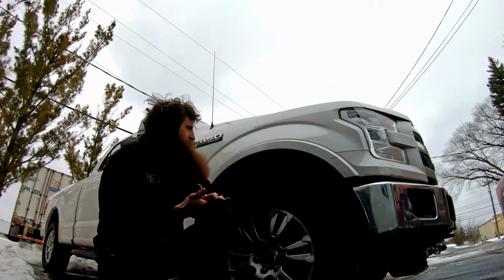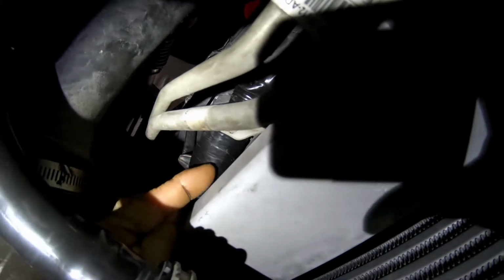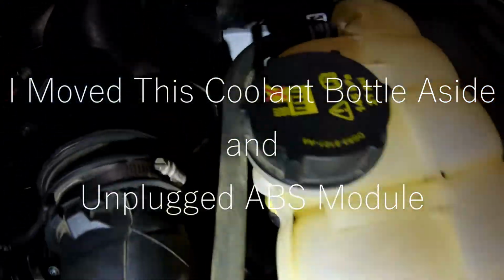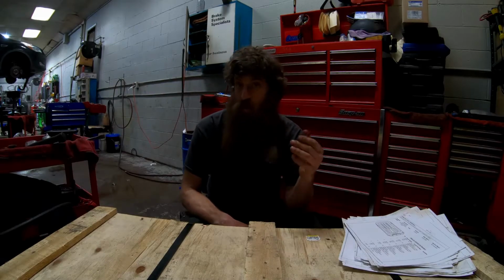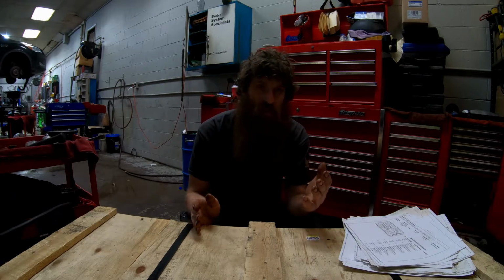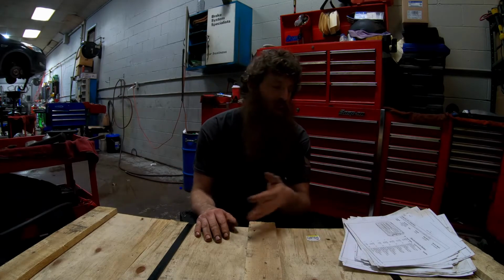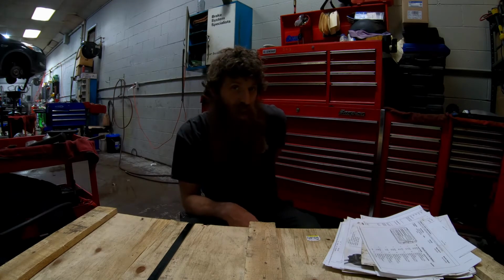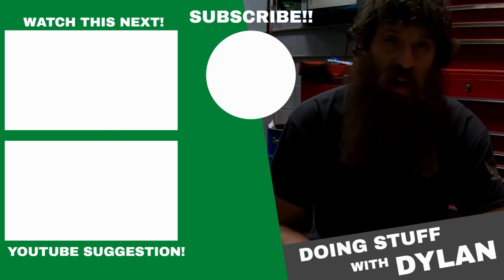2016 F150 Hill Descent Control Fault, Service AdvanceTrac and Poor Acceleration. Might be this!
My Dads Truck Broke Down and I had it towed into our shop. After looking a while I was unsuccessful in making any real headway so I had a friend of mine check out the truck. He found 3 bad wires on top of the coolant pipe under the engine cover. Watch to see what else happens!!!